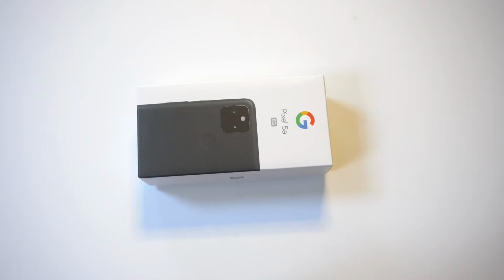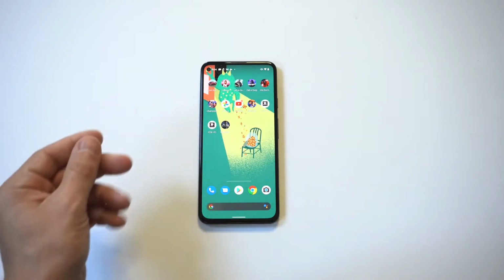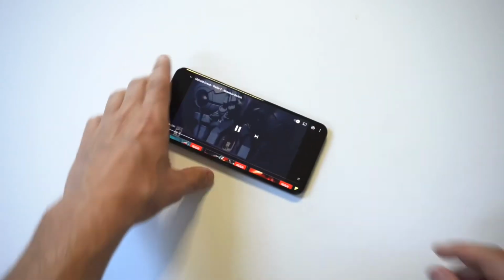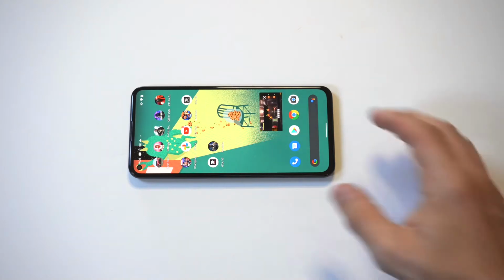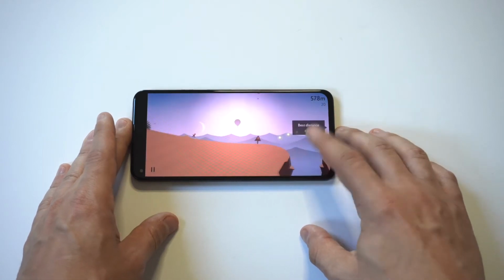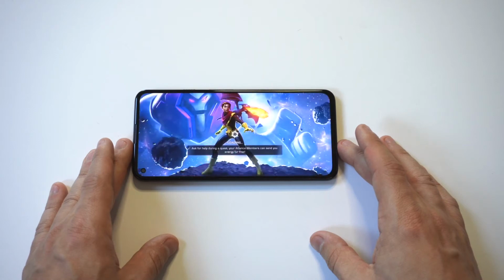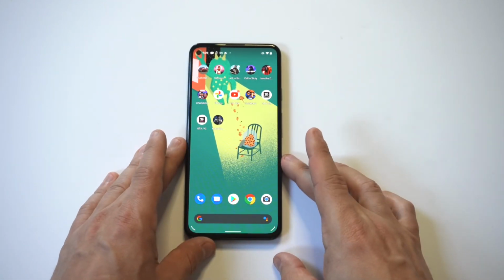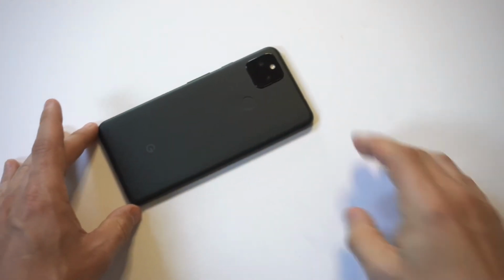Is Google Pixel 5a Worth Buying? - 1 Week Later